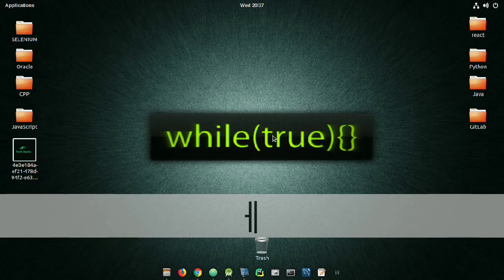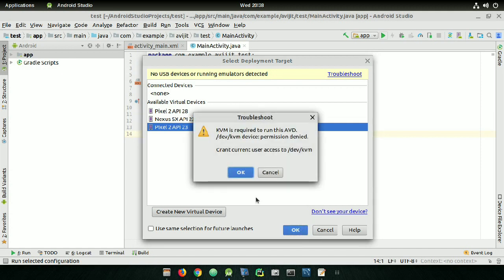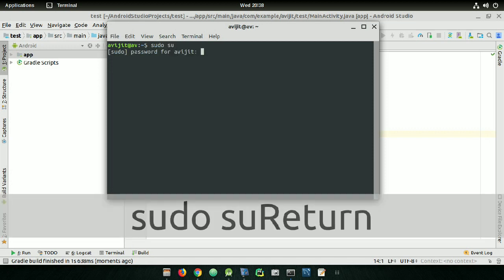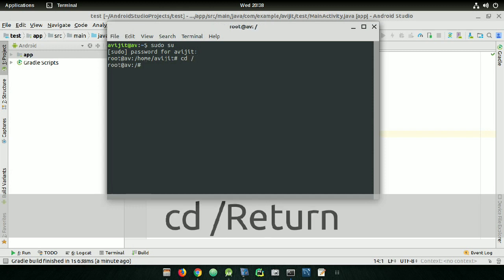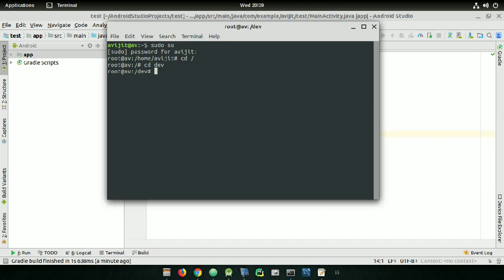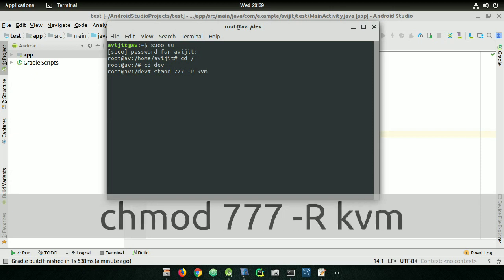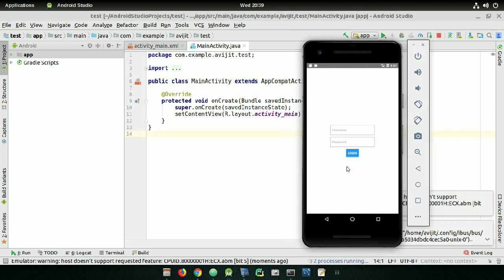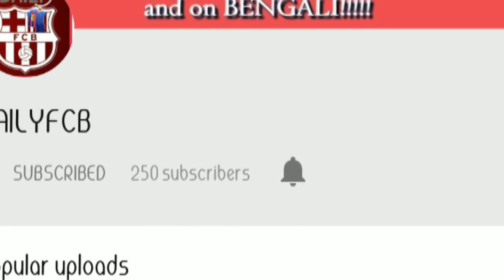KVM is required to run this AVD fixed!!! | Grant current user access to /dev/kvm fixed!!!